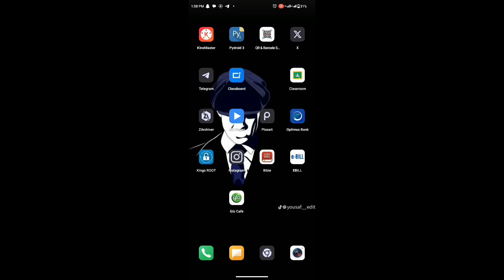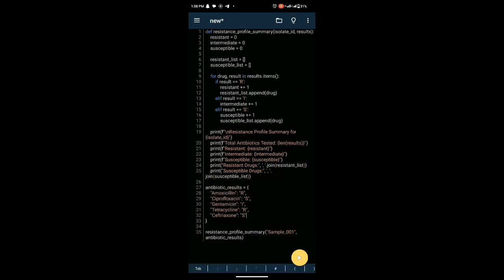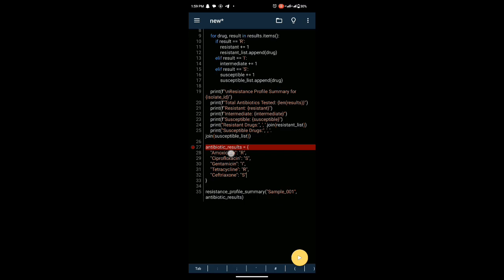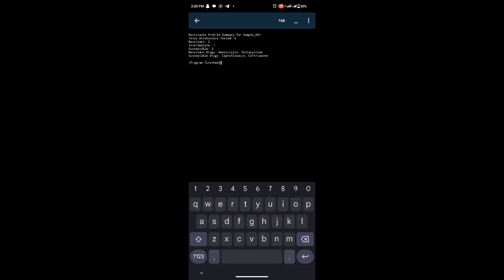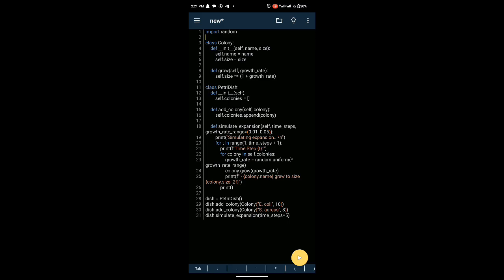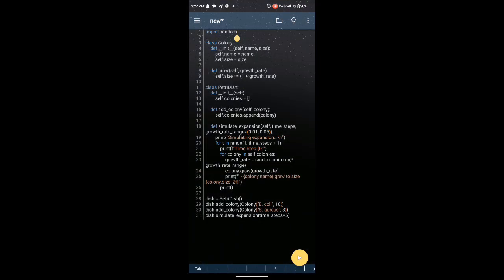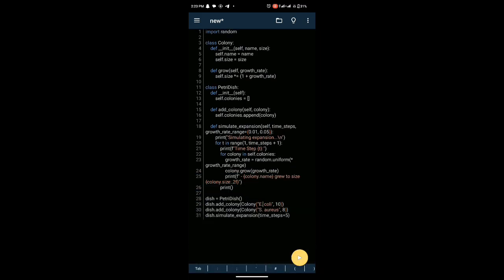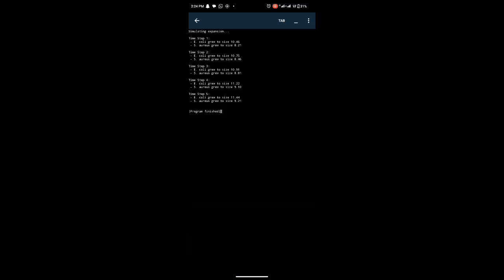Answer to Resistance Profile Summary and method to Colony Expansion Programming (CSC PRACTICAL 208)